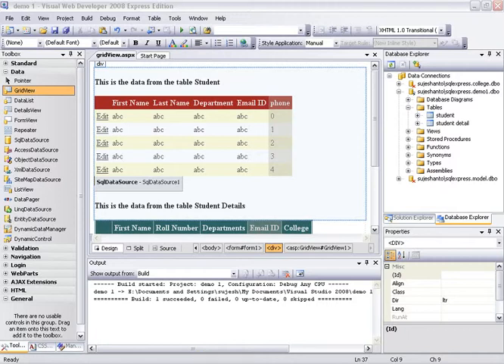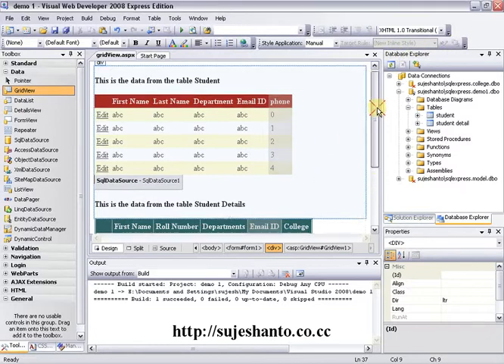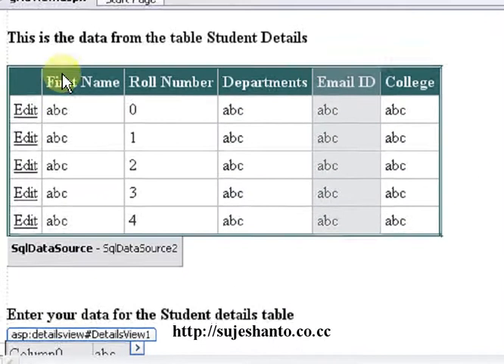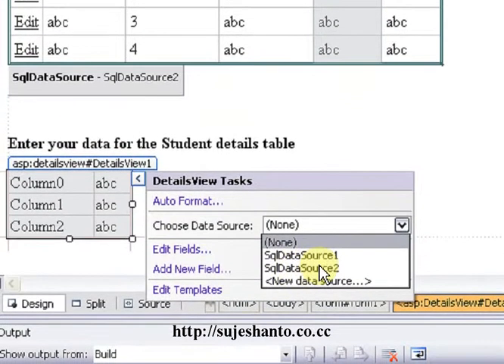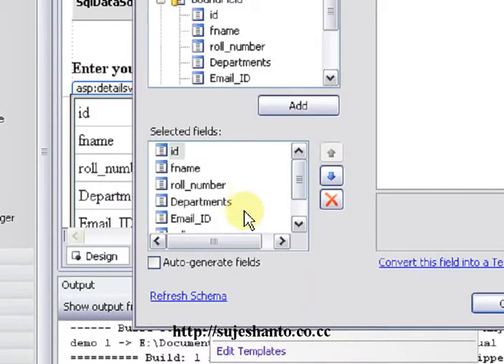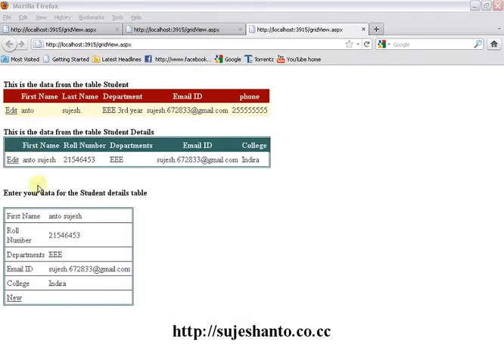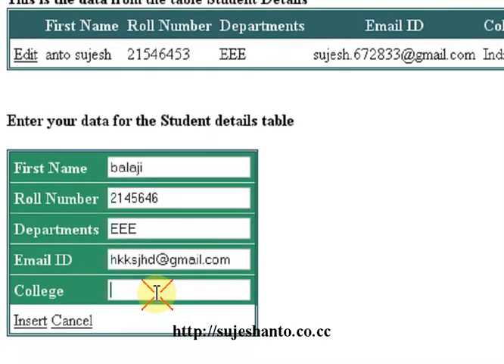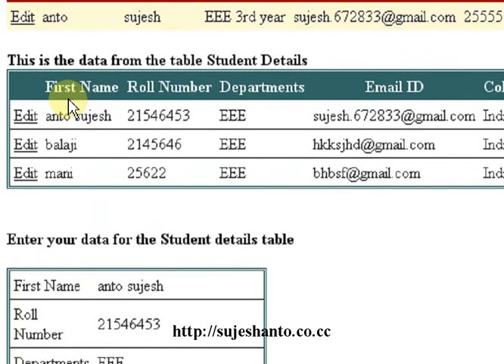Asp.Net tutorial in tamil part - 16 How to Insert data to the SQL database